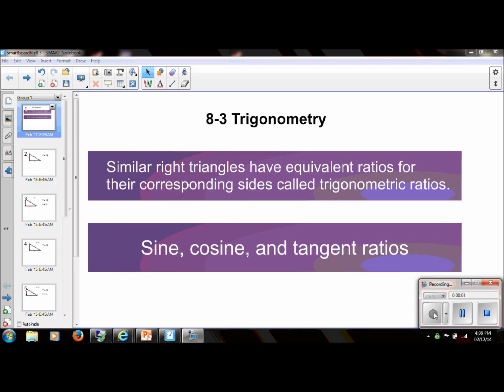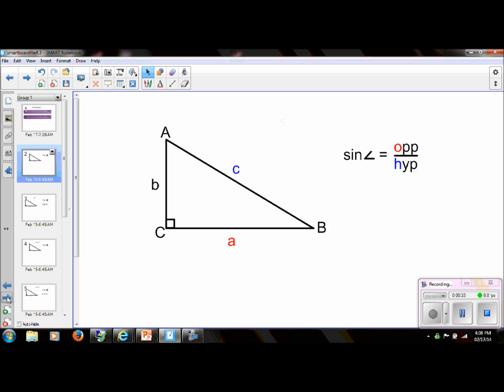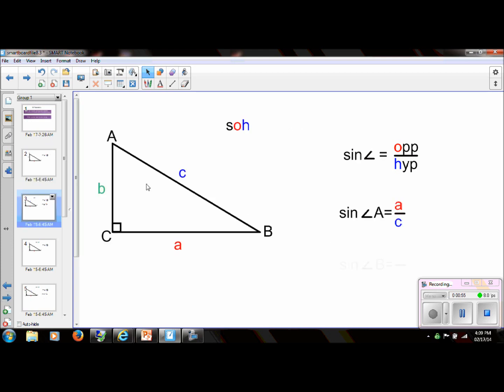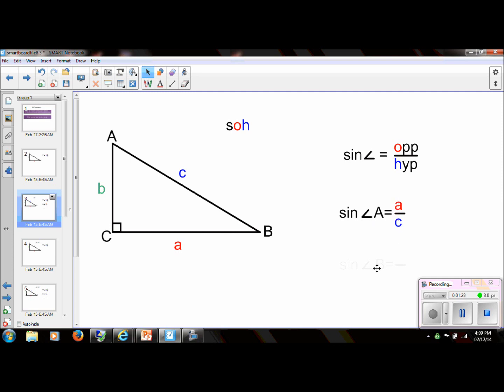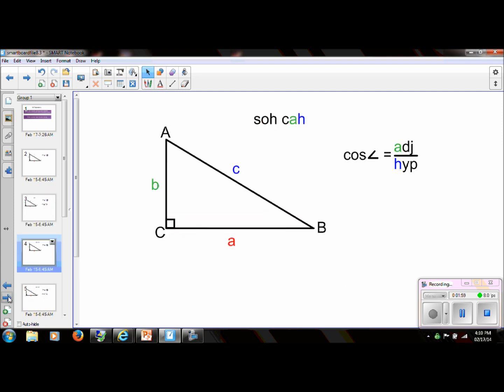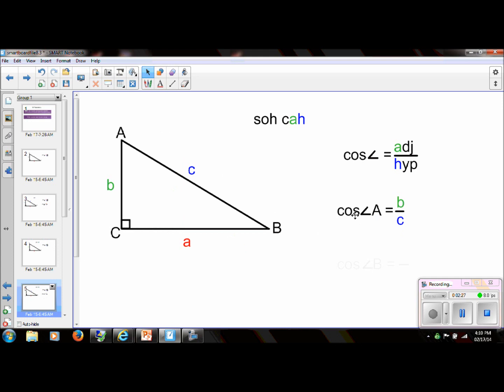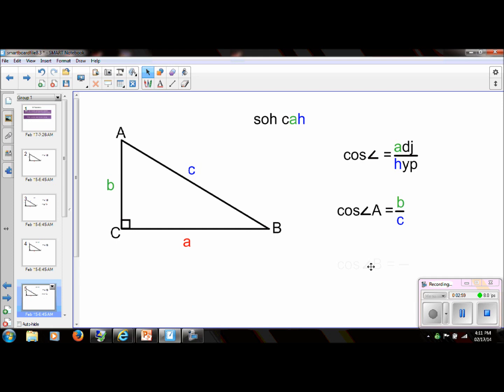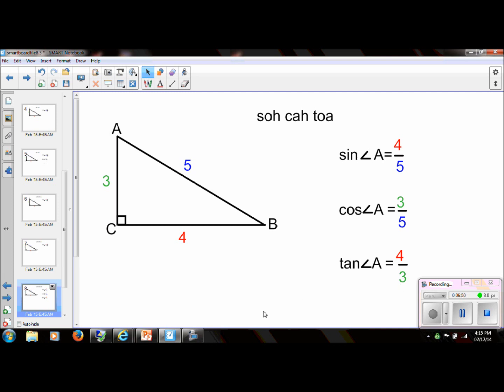Geometry Lesson 8.3 Trigonometry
Geometry Video explaining Trigonometric Ratios.